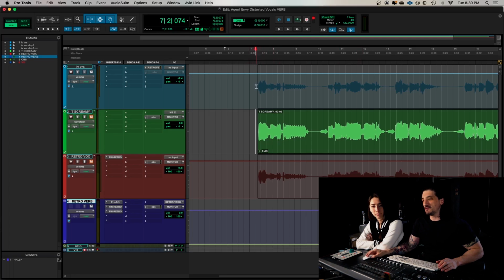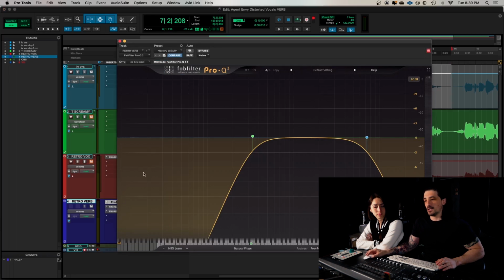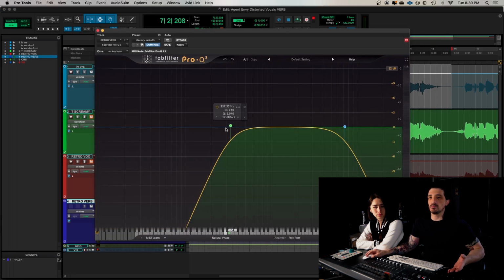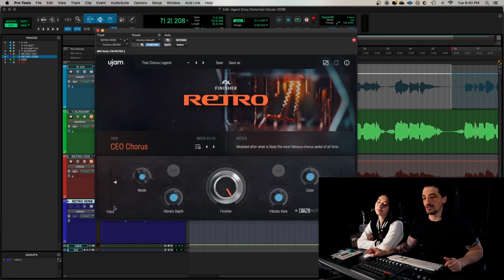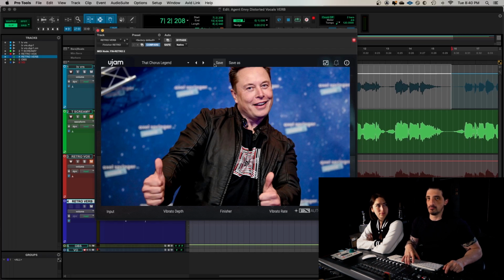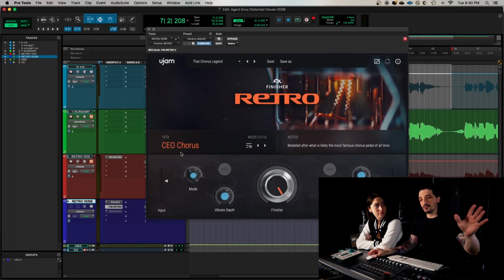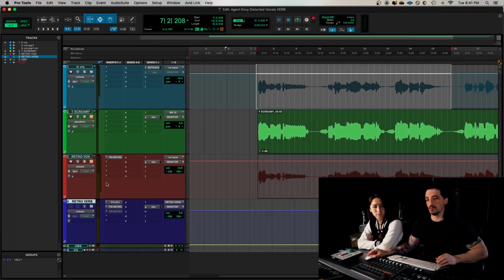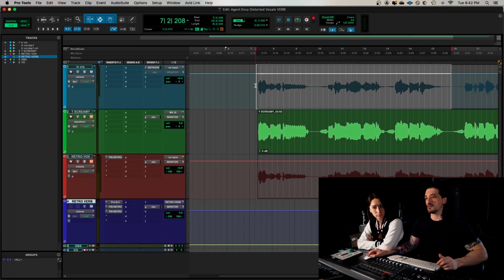Using RETRO Reverb on Vocals with Richie Beretta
In this video, producer and mixing engineer Richie Beretta (aka. your only real friend 😉) – who worked with Beyoncé, Jillionaire and Diplo to name a few – shows you how to add beautiful widening and reverberation on vocals with Finisher RETRO.

This is the fourth and final episode of our series “I’m a pro mixing engineer and this is why I use RETRO…”, where industry pros like producer Agent Envy and mixing engineer Richie Beretta show you their favorite features and tricks with Finisher RETRO. In this episode, you’ll hear how to widen dry vocals and add some impressive reverb.